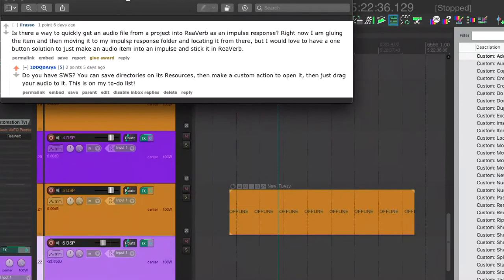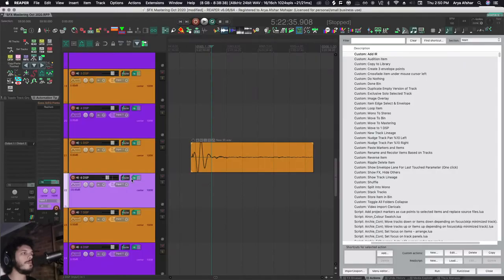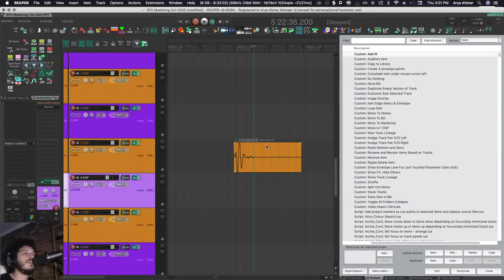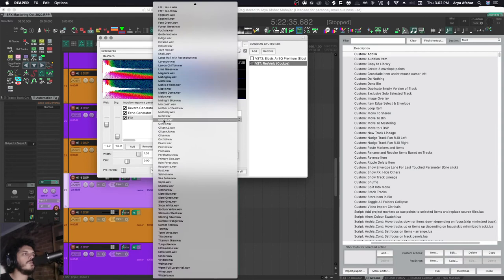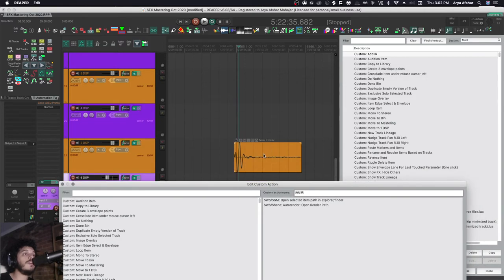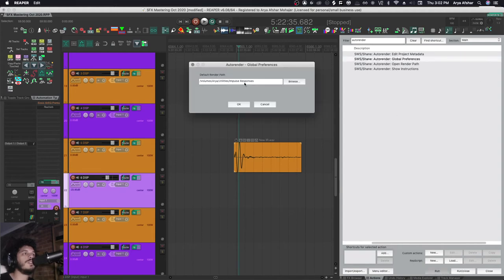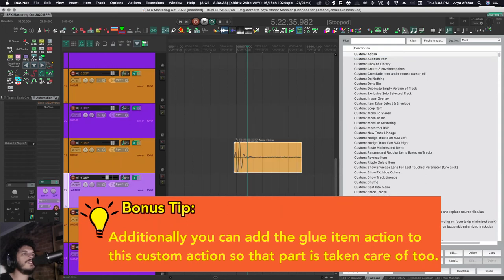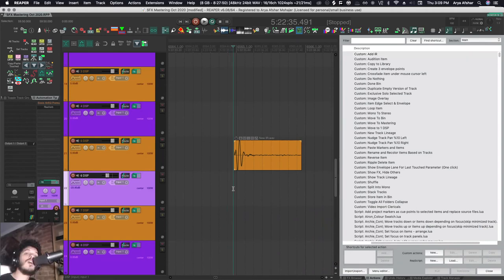Adding Impulse Responses to ReaVerb with Custom Actions (Rapid-Fire Reaper Tutorials Ep28)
In this episode of Rapid-Fire Reaper Tutorials, I'll answer another community question on adding Impulse Responses to ReaVerb with Custom Actions.

 Impulse Responses can be any audio file and you can add them to a folder which you open with ReaVerb, allowing you to scroll through various different IRs quickly.

 Getting your audio file from the project to the IR folder could mean doing a bunch of scrolling and clicking in finder, so here's a somewhat streamlined custom action that eliminates a few steps.

 You need the SWS extensions installed for this work!

 Like, Comment, Subscribe & hit the Notification bell for a Rapid-Fire tutorial every Monday, Tuesday, Thursday and Friday, and if you have any questions about Reaper, SWS, or anything regarding audio, let me know in the comments and I'll make you a video in ONE DAY!

Chapters:
0:00 Intro
0:18 How to add IRs to ReaVerb
0:34 Custom Action Demonstration
0:56 Custom Action breakdown
1:07 Setting up the folder in Autorender
1:36 Outro